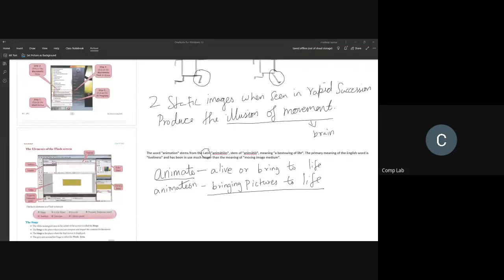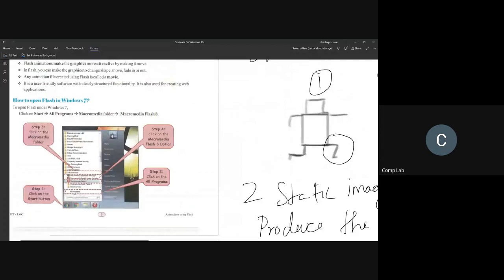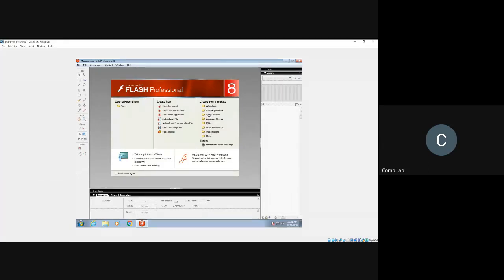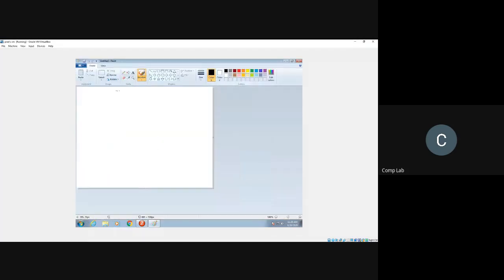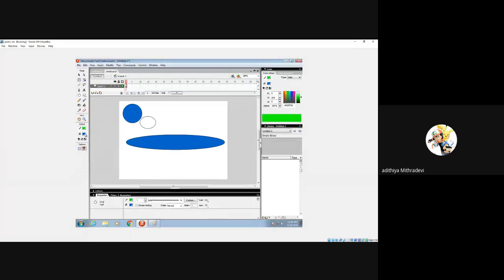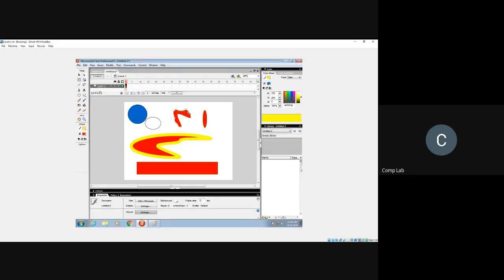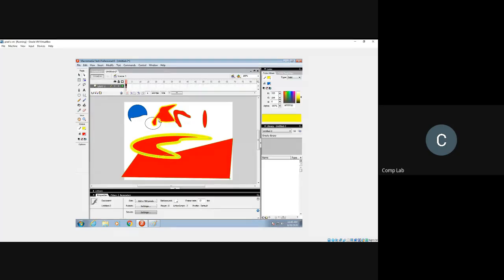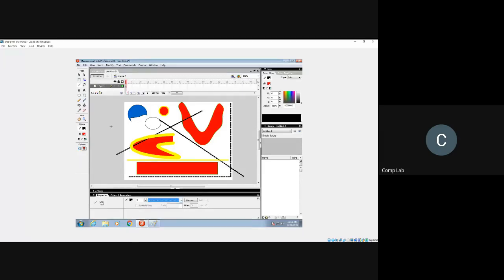Sri Gurukulam Sr Sec School. Class 6 Introduction to Flash (Session 2)